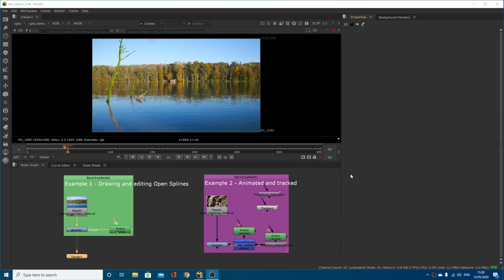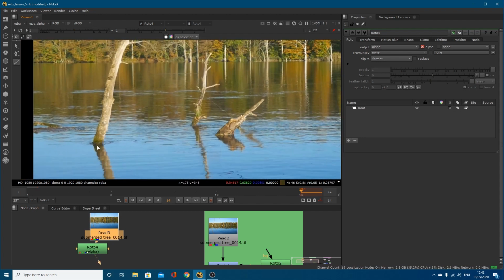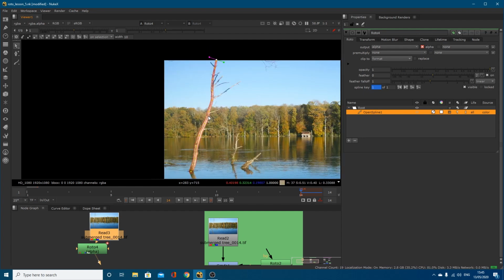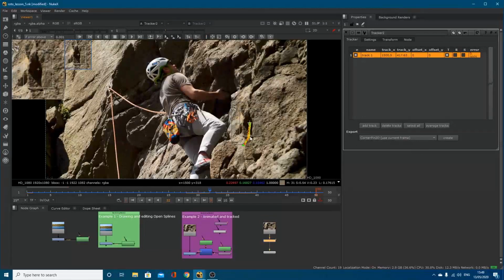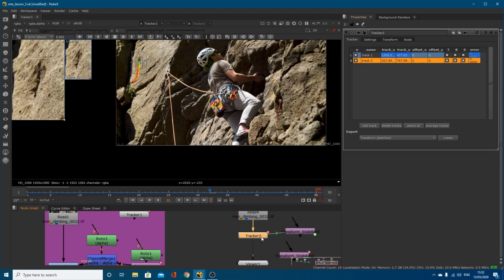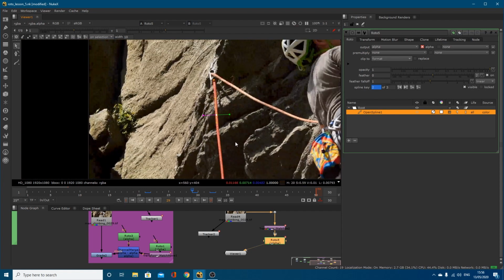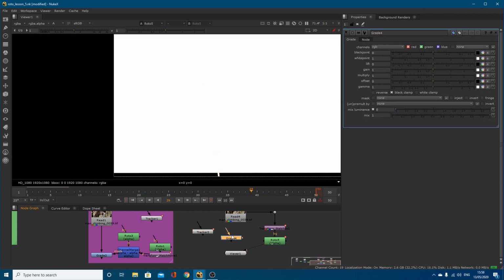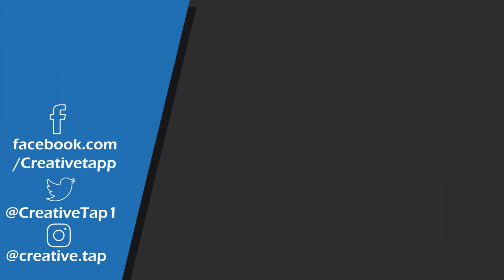Rotoscoping in Nuke - Part 5 - Open Splines | Nuke Tutorial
In this lesson I will show you how to use, create and animate open splines useful for rotoscoping hair trees and wires/ropes. We will also combine what we learn with tracking data.

00:00 General Project Walkthrough

Example1
03:16 Drawing open splines
05:07 Editing open splines
08:10 Plugging in our Roto

Example 2
08:45 Tracking
13:07 Using a stabilise node to assist our roto
14:27 Animating our open spline
21:10 Pluggin in our alpha using a matchmove node
23:58 Inverting the t-shirt